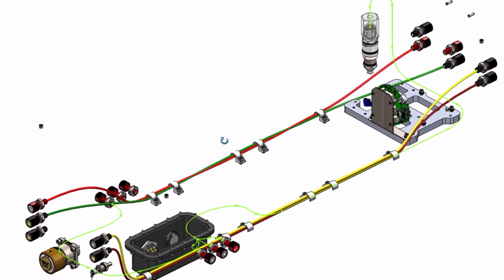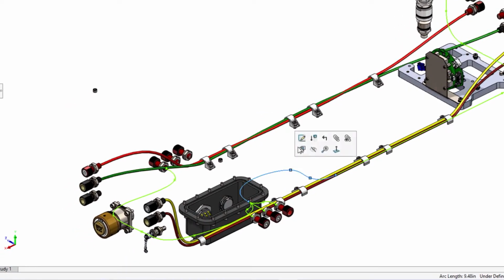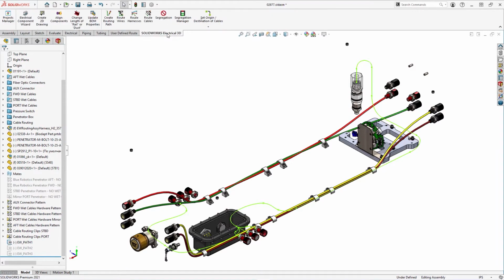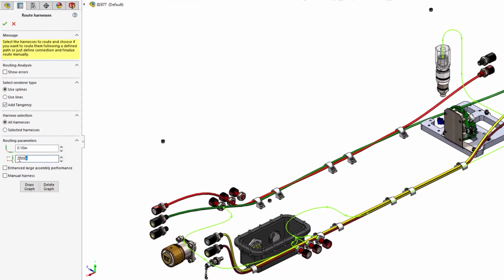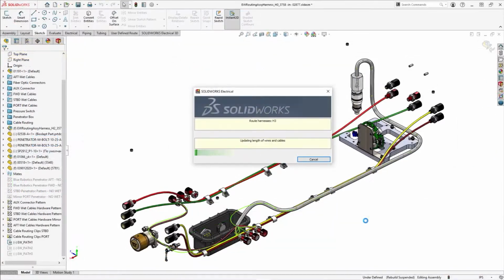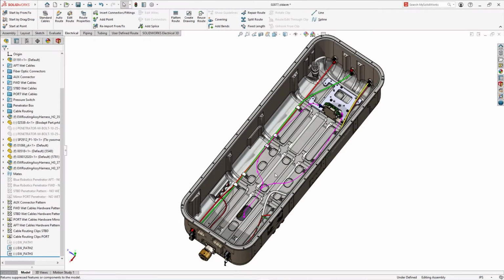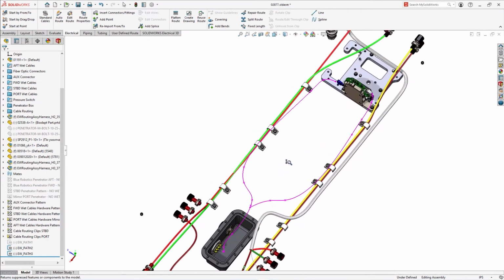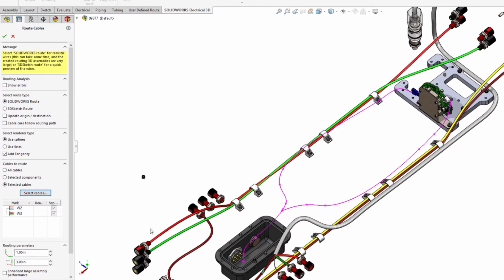What's New in SOLIDWORKS 2021: Electrical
Neue und optimierte Funktionen in SOLIDWORKS Electrical 2021:

- Neuer Klemmentyp-Manager für eine präzise Handhabung von Klemmen und Verbindungen
- Verwenden von Splines beim Routen von Kabelbäumen für realistischere Renderings
- Optimierter Archivierungs- und Planungsprozess
- Verbesserte Dokumentation elektrischer Baugruppen